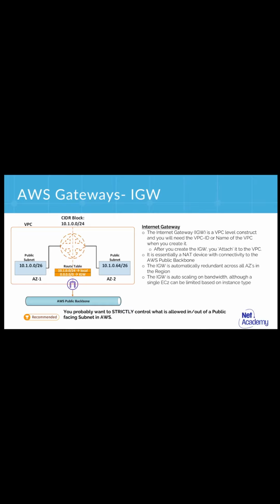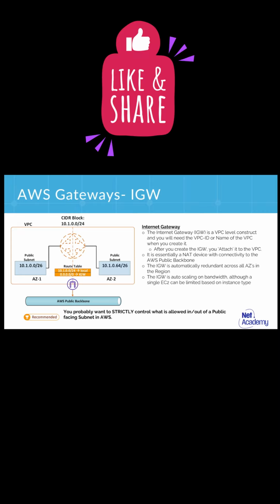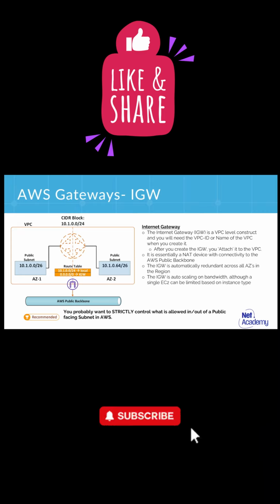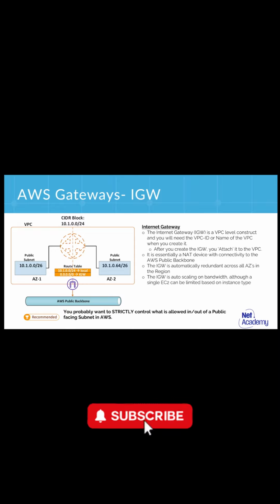AWS Session 6 IGW Short